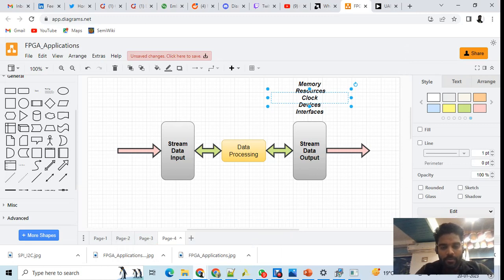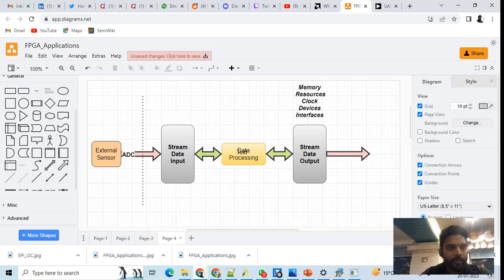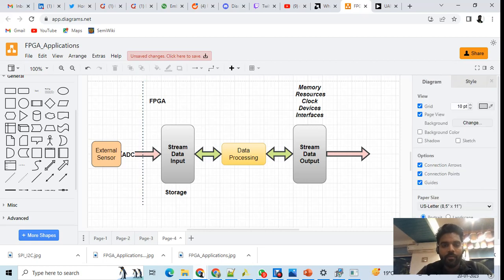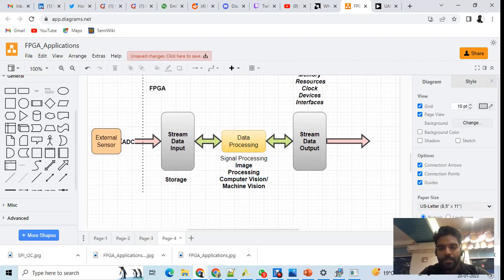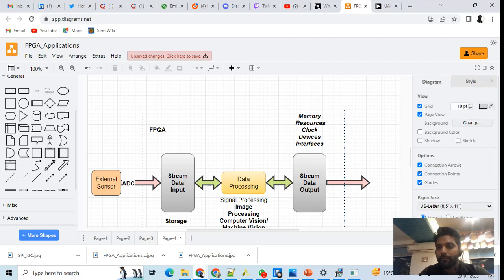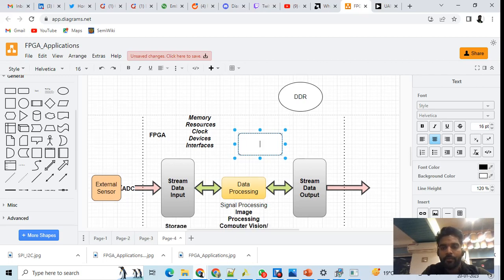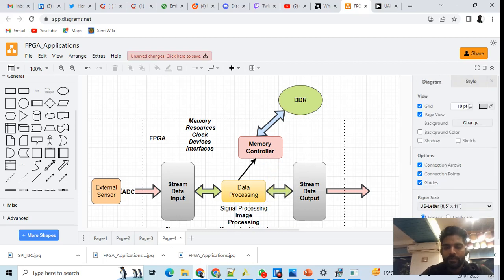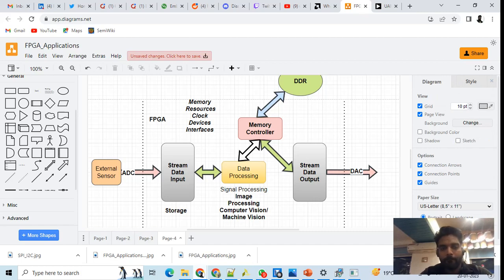FPGA Signal Processing